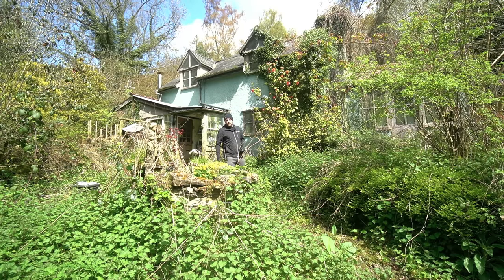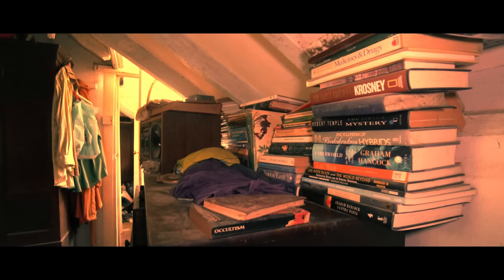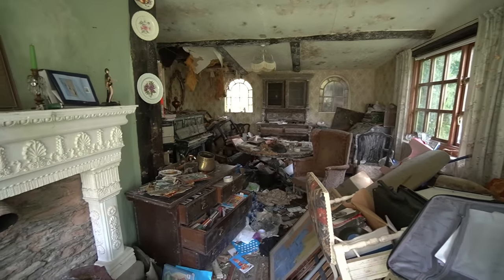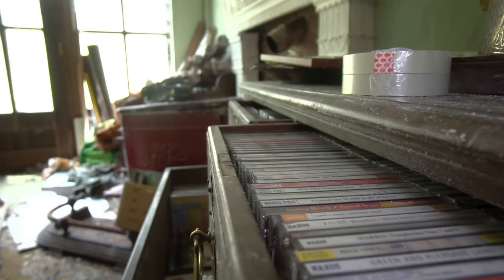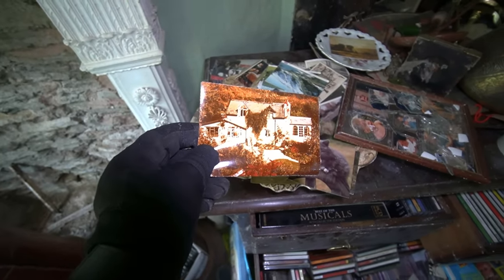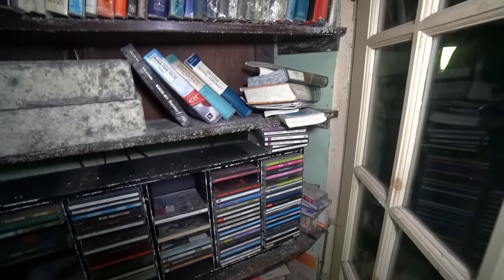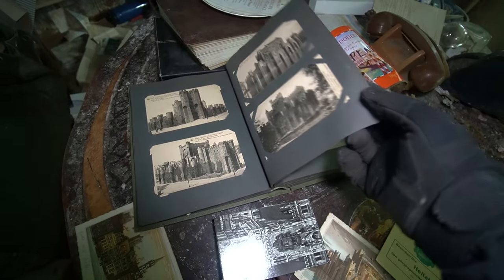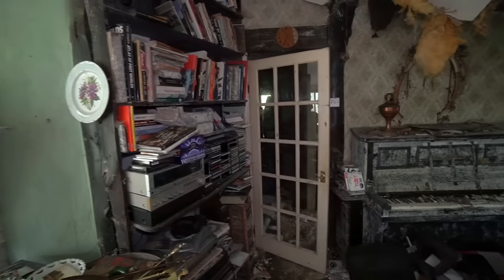He Died Alone In The Woods - But Everything He Left Behind Was Found In This Abandoned House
Today's explore this abandoned house hidden in the woods with everything left inside we find items and possessions dating back to the 1990s and earlier. we find the beds still made and even the family pet left inside. if you enjoy exploring abandoned houses then stick around as i visit some of the world's best and haunted abandoned locations